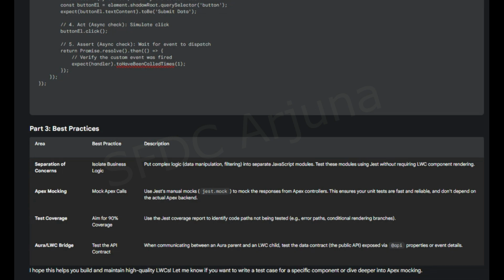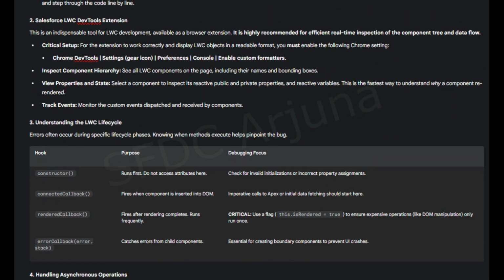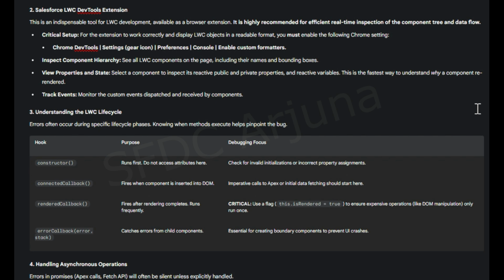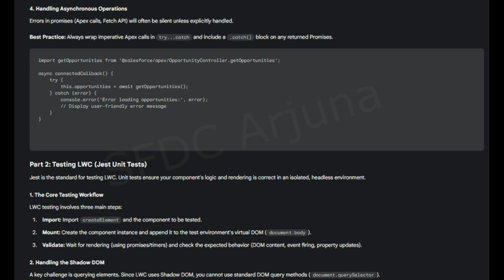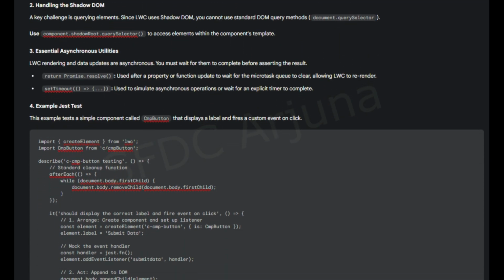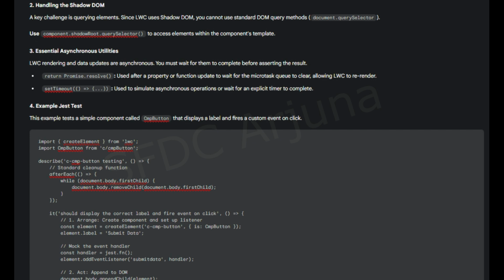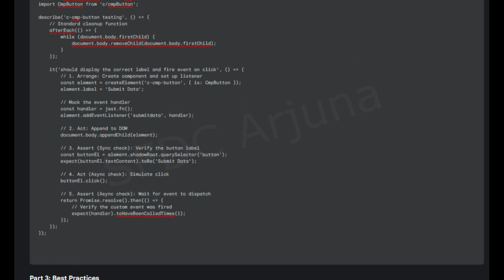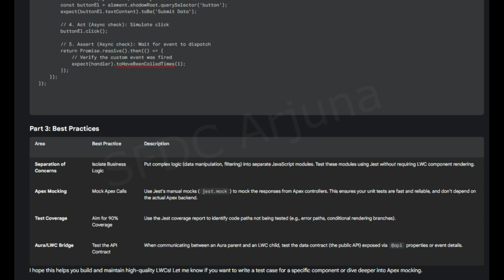LWC Tutorial #18 - Comprehensive Guide to Testing & Debugging Lightning Web Components